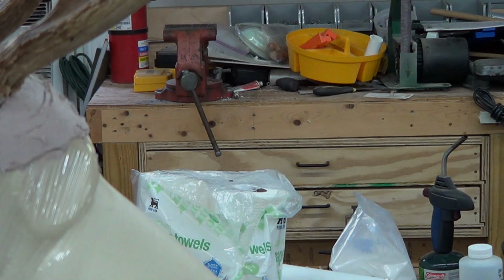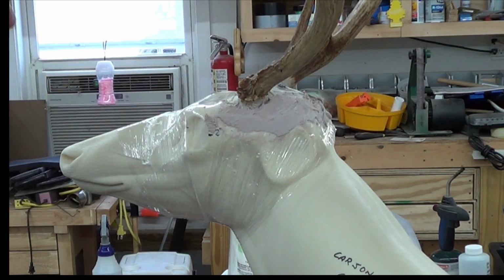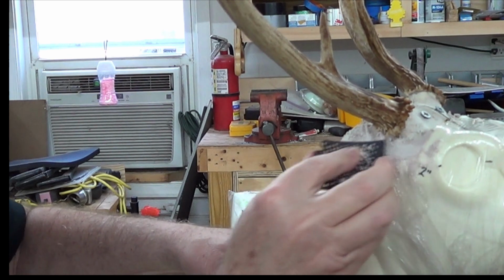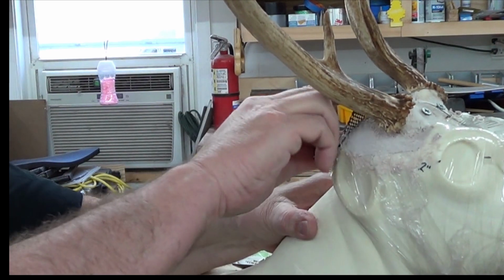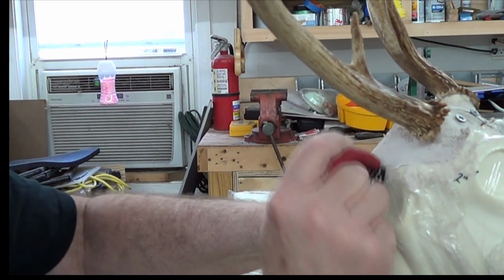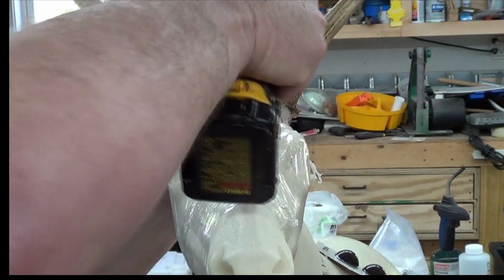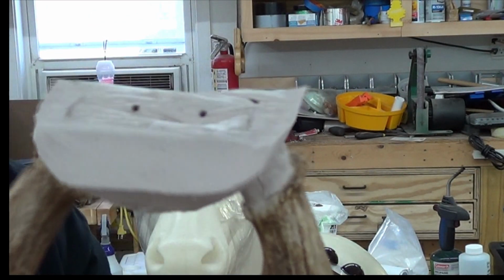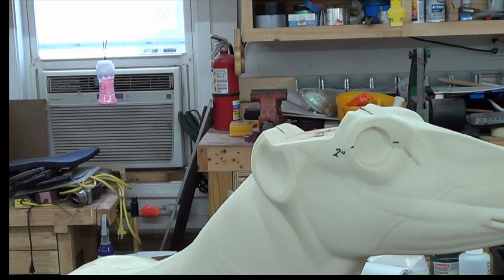Mounting the Whitetail Deer (Antlers) Part 2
Wolfs Den Taxidermy